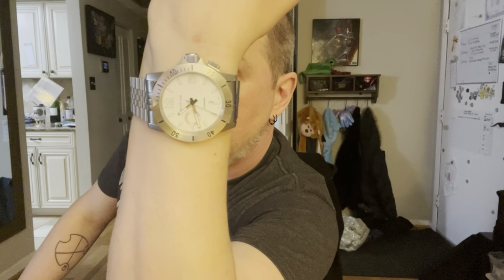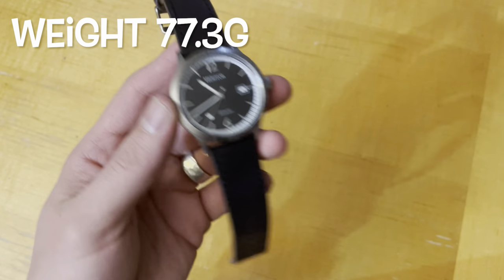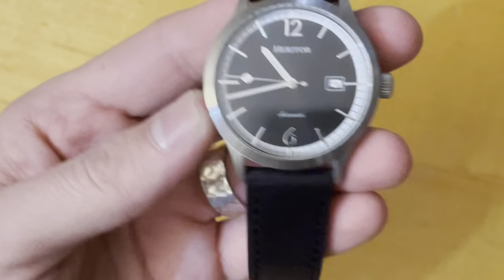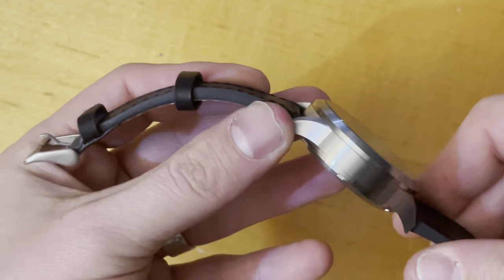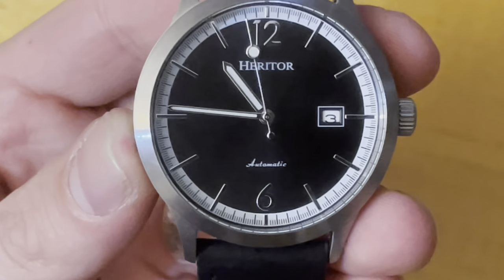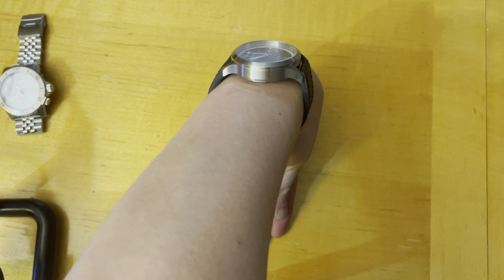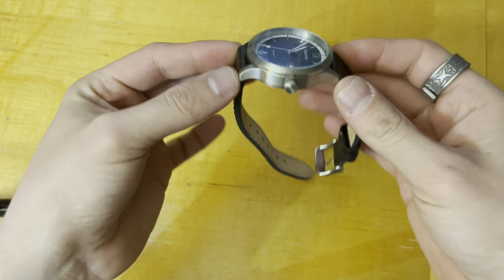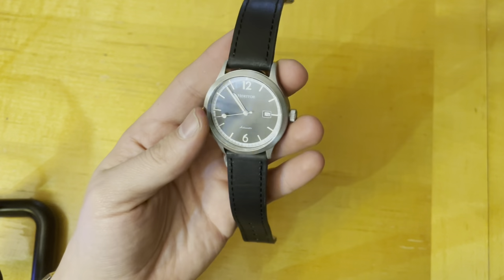Watch Gang Black Tier Sub Giveaway! Heritor Becker!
The rules:
Contest ends at 8pm eastern time on February 18th.
Winner of the most recent giveaway is not eligible to win this one.
I will pay the first $15 of shipping costs. Any amount over that is to be paid by the winner.